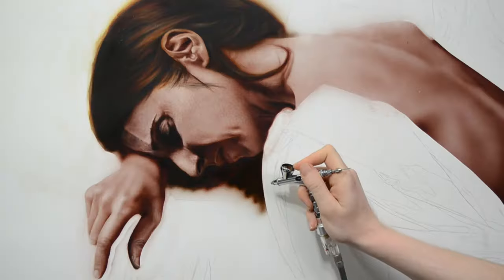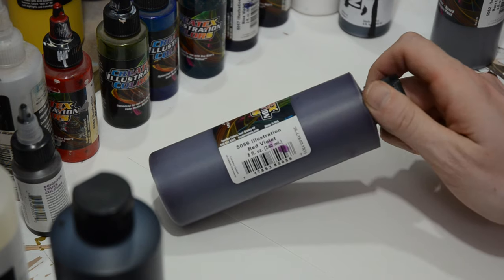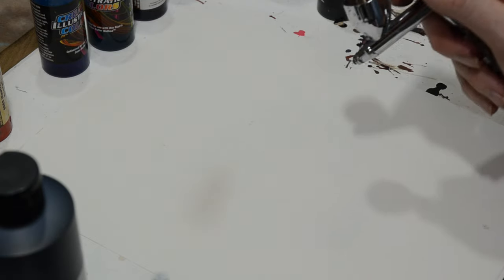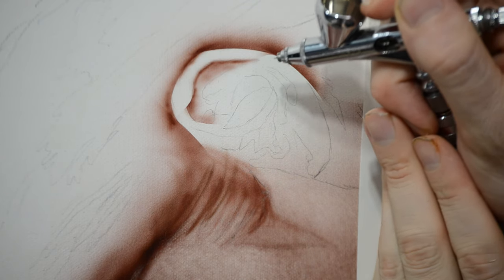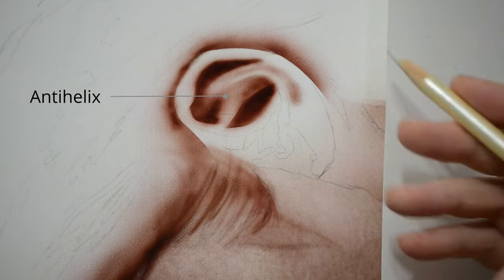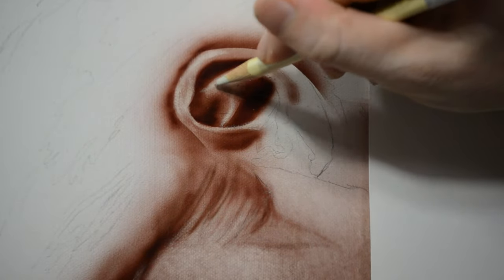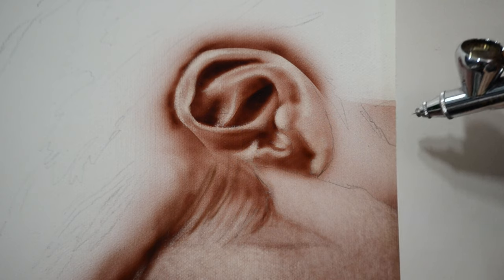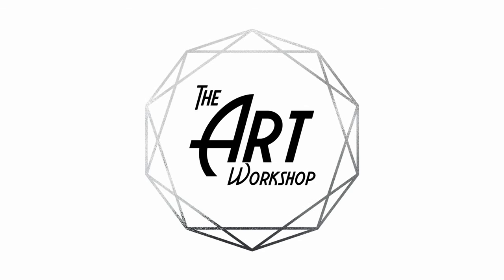How to Paint | Ep.1 The Portrait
Learn how to paint a realistic portrait using an airbrush and acrylic paint. This video is part one of this series, and here we focus on painting and learning basic anatomy of the ear. We also look at a variety of techniques involved in airbrushing to paint a realistic portrait.

I'm using an Iwata Custom Micron (CM-B) airbrush and Createx illustration colors.